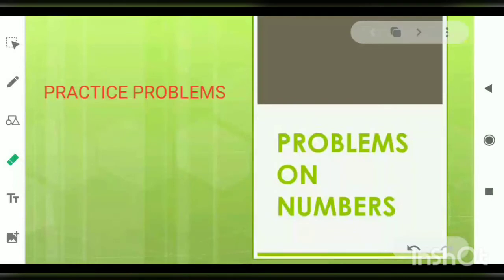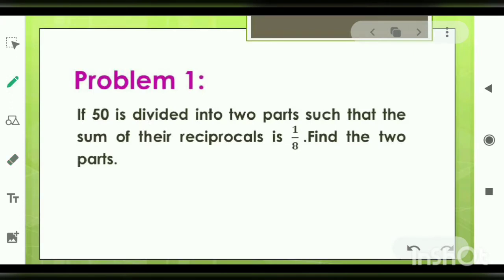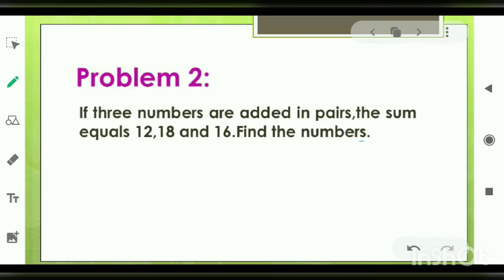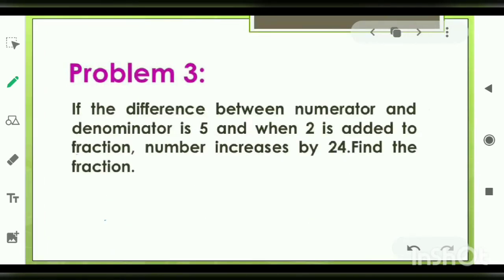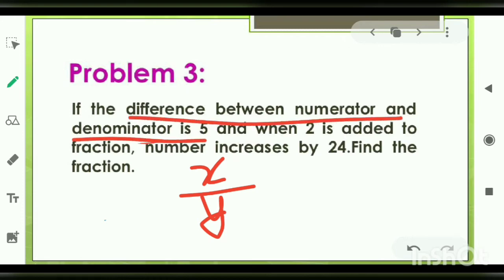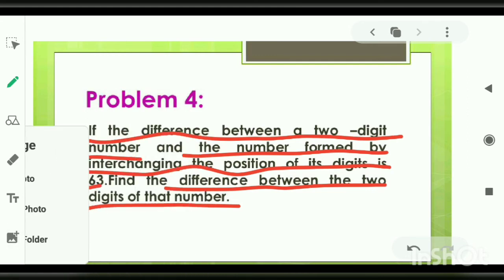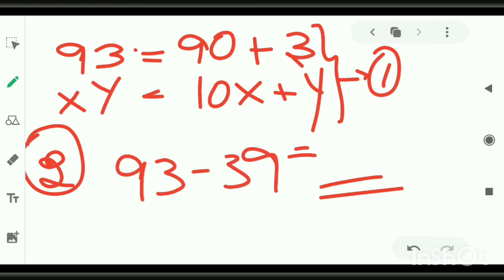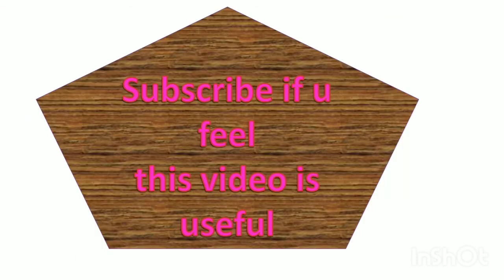Lec 19/ Practice problems on numbers/Aptitude from scratch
Do you want to study Aptitude from scratch? Do you want the teaching in simple English ?Are you person preparing for some exams / interview ?

Congratulations !!! You are in the right place !!!
I am Mrs.Deepika.I started this channel(PRITHYA CLASSROOM) to share my knowledge.As a first series,I am teaching APTITUDE.

In this lecture,I have explained how to deal with the problems on Numbers with few examples.Hope I made it in the way that you feel engaged throughout.And if you have any suggestions in my teaching method,feel free to comment below.

Deepika Anbarasu :)